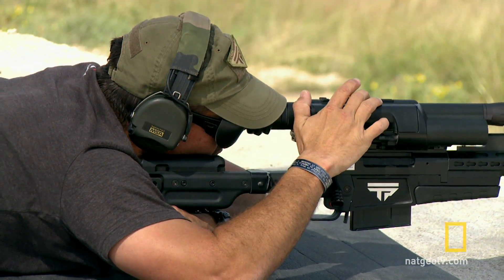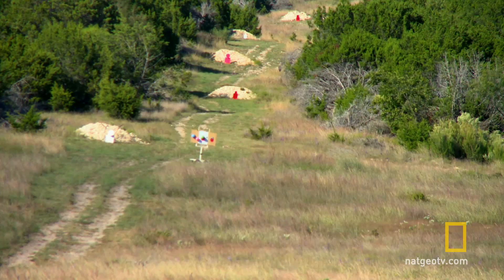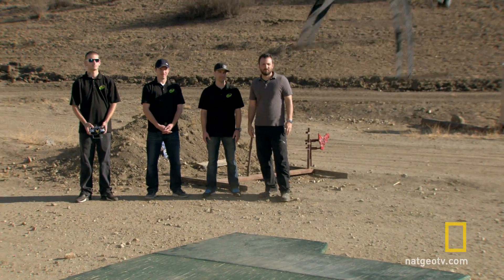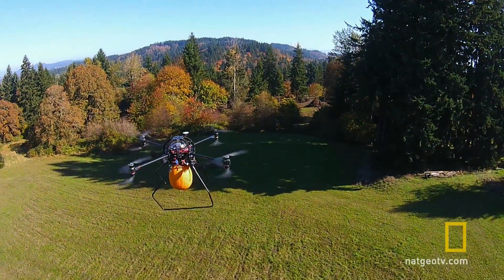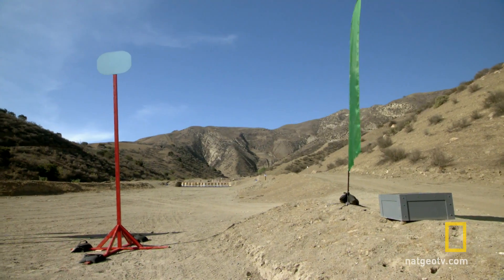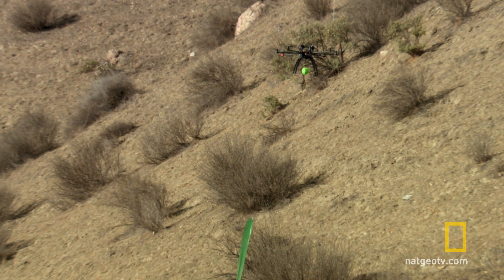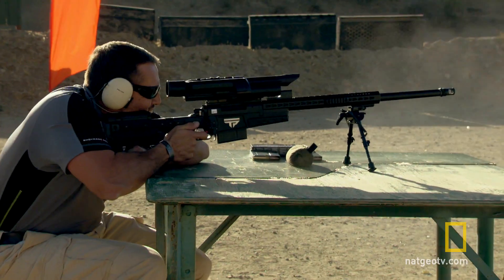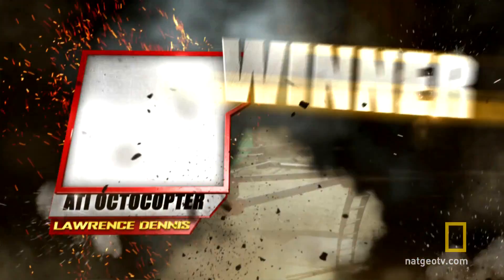The Rifle vs. Drone Showdown | National Geographic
What happens when a tracking point rifle and an ATI Octocopter go head-to-head?